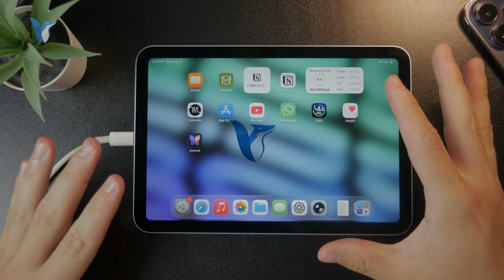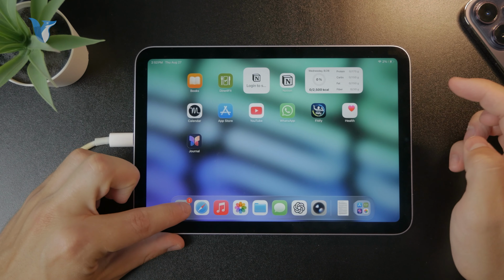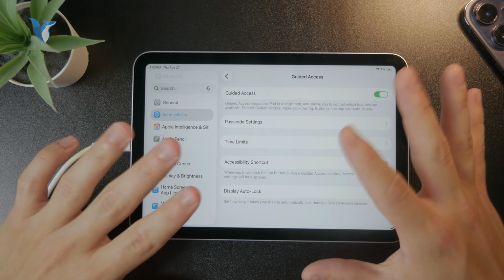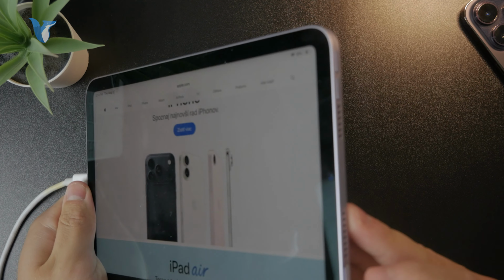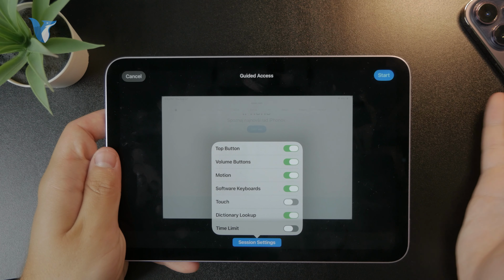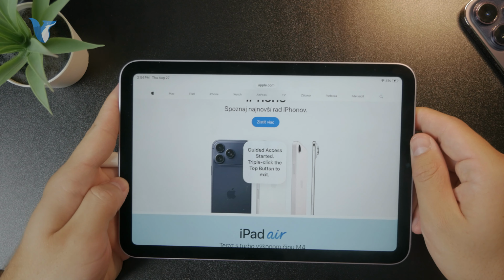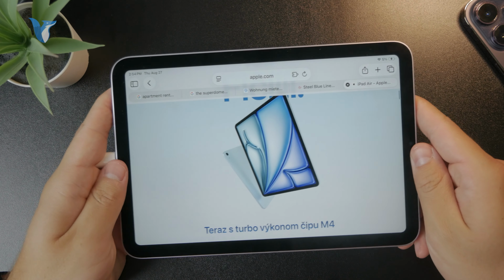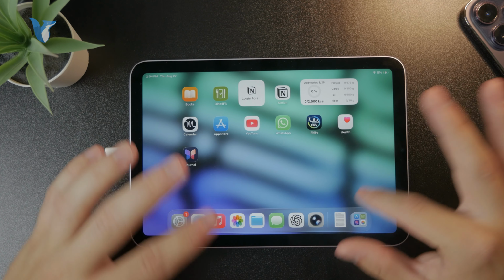How to Do Kiosk Mode on iPad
Learn how to use Kiosk Mode on an iPad with this quick and easy step-by-step tutorial. This video shows you how to set up restricted or single-app access to keep the iPad focused on a specific app.

Timestamps:
0:00 - iPad Kiosk Mode
0:27 - Enable Guided Access Settings
0:50 - Open Kiosk App
1:10 - Trigger Guided Access
1:33 - Screen Passcode
2:25 - Exit Guided Access Kiosk
2:45 - Outro